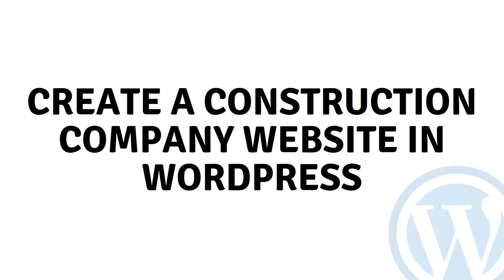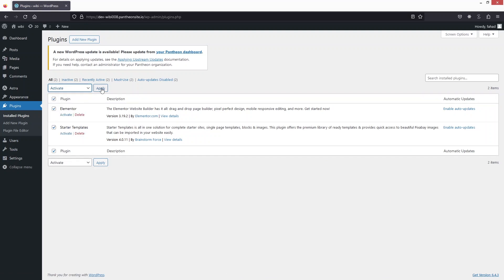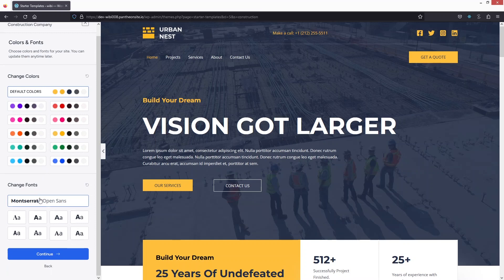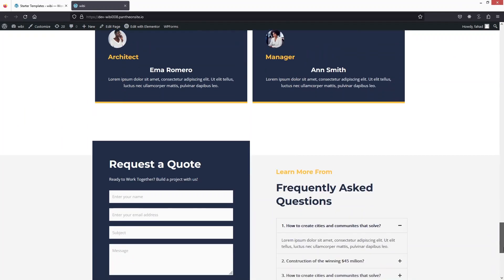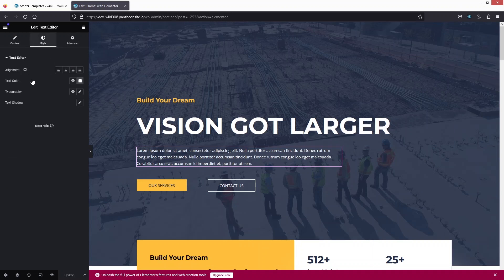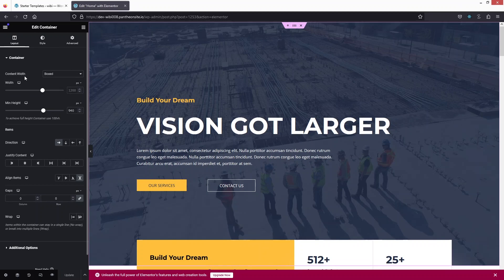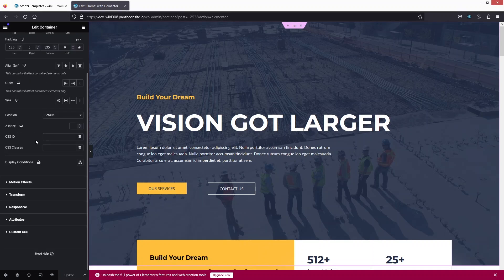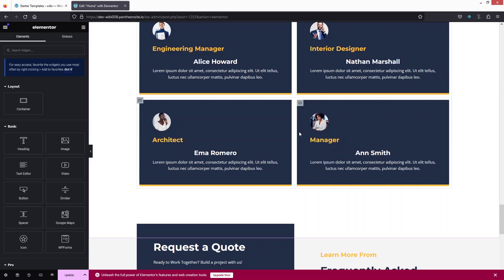How To Create A Construction Company Website In WordPress (step by step)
In this video I will show you how to create a construction company website in WordPress.

Do you want to learn how to create a construction website in WordPress? Yes? Perfect! Then you've come to the right WordPress tutorial.

I will show you how to build a construction company website and how to create a construction website on WordPress.

This is a step by step WordPress tutorial on how to make a construction company website in WordPress and how to make a construction website in WordPress.